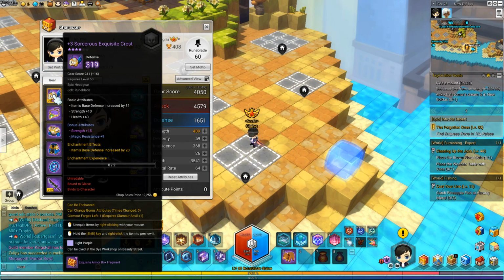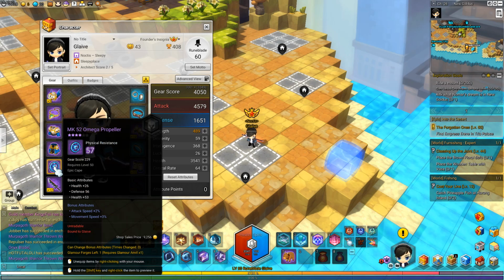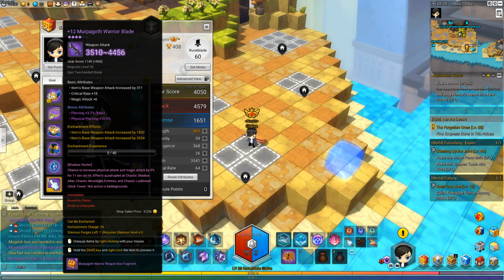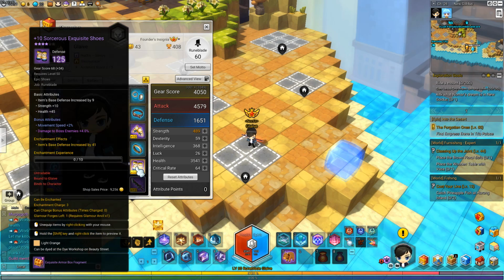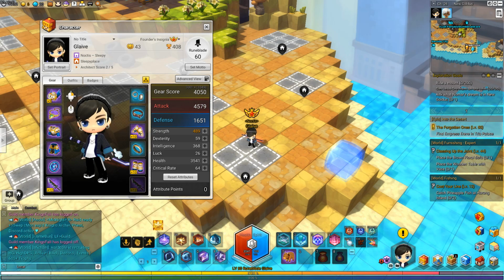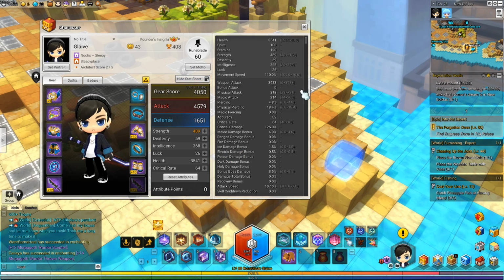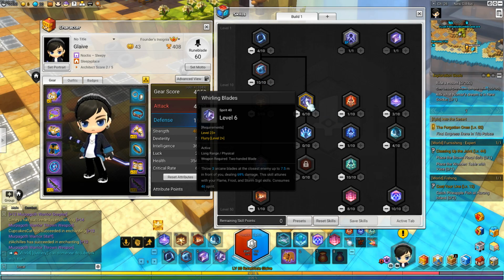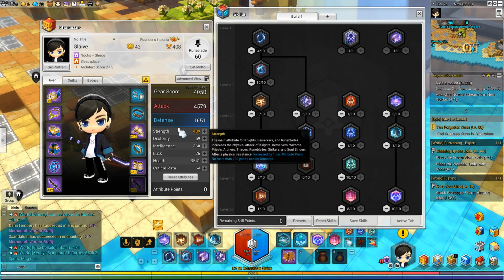MapleStory 2 - Glaive's Equipment Video + Skills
My Runeblader next! Hope you guys are enjoying these live commentaries :D